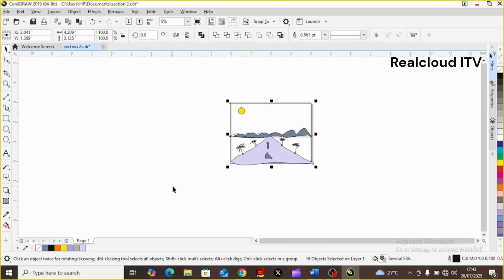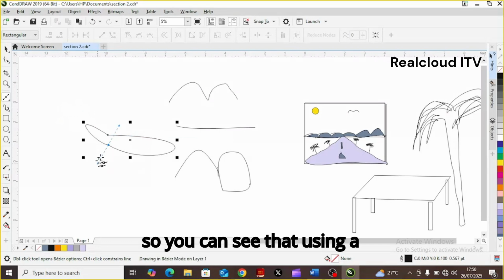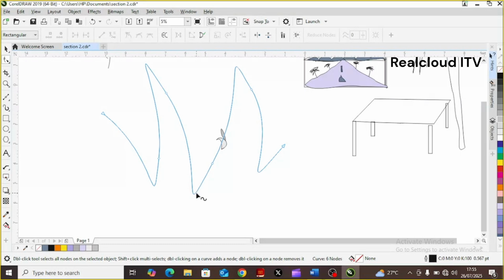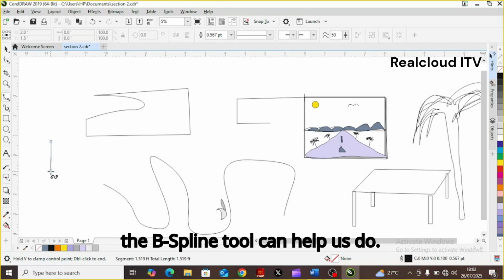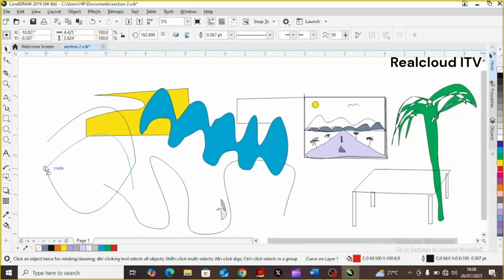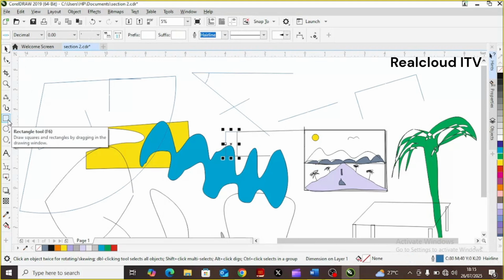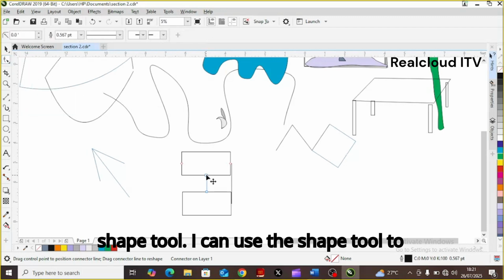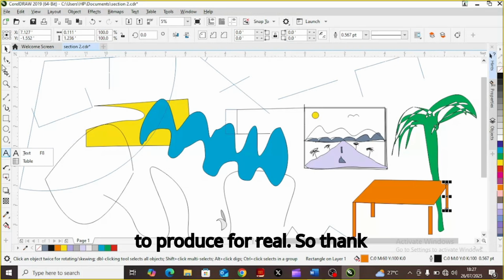How to use lines on coreldraw3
In this third section of our CorelDRAW tutorial series, we're diving deep into the world of lines! Whether you're a beginner or intermediate user, this session will give you powerful insights into how lines and drawing tools work in CorelDRAW and how to use them to create beautiful sketches, illustrations, and even logo designs.
00:00 – Introduction & Welcome
00:26 – Overview of Line Tools in CorelDRAW
00:37 – Using the Freehand Tool
01:32 – Drawing with Freehand: Tips & Sketching
03:07 – Dropping & Selecting Tools
03:42 – Two-Point Line Tool: Straight Lines & Table Sketch
05:32 – Bezier Tool: Node-by-Node Drawing
06:58 – Adjusting Bezier Shapes with the Shape Tool
09:22 – Creating Logos from Shapes
12:15 – Rotating & Reshaping Logo Designs
13:36 – Pen Tool: Drawing Segments with Precision
15:12 – Tracing Objects Using the Pen Tool
17:11 – Avoiding Sticky Nodes with Proper Clicking
18:56 – B-Spline Tool: Smooth Curves Without Segments
20:56 – Scaling Shapes Properly from the Angles
22:02 – Polyline Tool: Freehand + Straight Line Sketching
22:58 – Coloring Closed vs Open Shapes
25:29 – Understanding Node Closure Before Coloring
27:22 – Parallel Dimension Line Tool
28:40 – Right Angle Connector Line
29:40 – Angular Dimension Tool (Angles & Arcs)
31:35 – Segment Dimension Tool (Useful for Architecture)
34:10 – Undo & Redo Tips (Ctrl+Z, Ctrl+Y)
35:26 – Three-Point Callout Tool
36:10 – Connector Line: Connecting Nodes like Wireframes
38:53 – Anchor Editing: Manual Node Placement
40:07 – Connecting Custom Nodes for Shape Splits
41:51 – Recap: Creating Objects with Line Tools
43:16 – Preview of Next Section (Objects, Ribbons & Tools)
44:41 – Closing Remarks